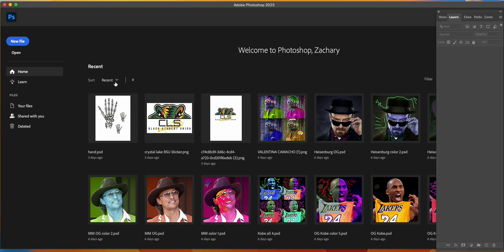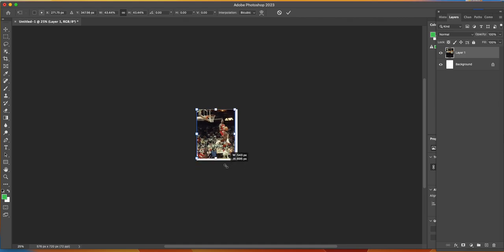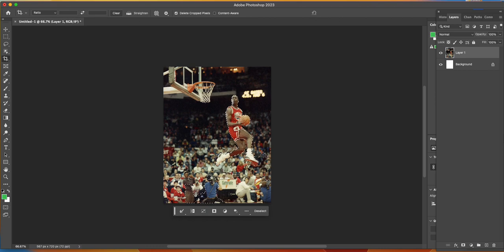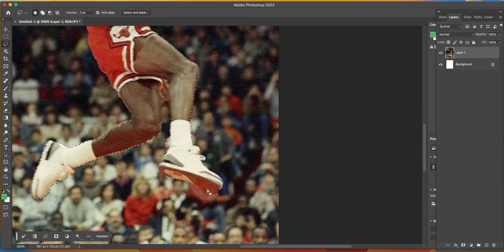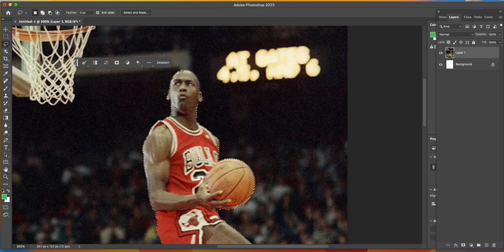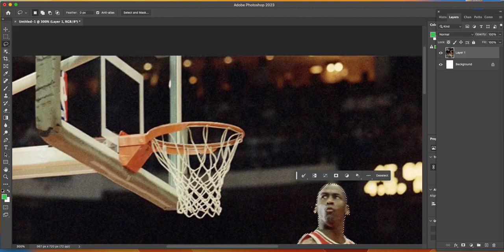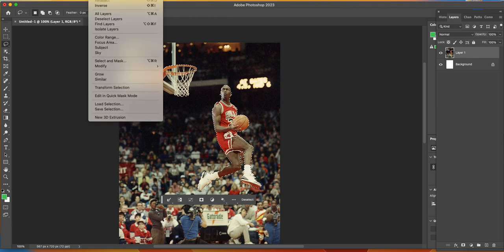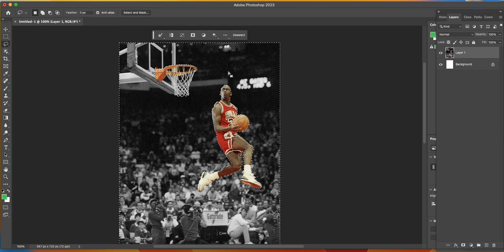Screen Recording 2023 09 11 at 8 15 15 AM